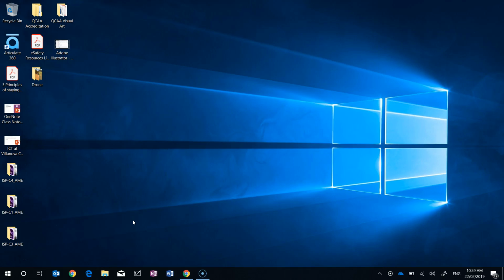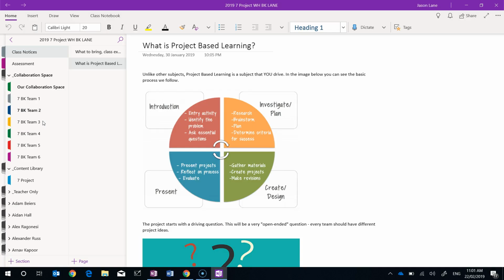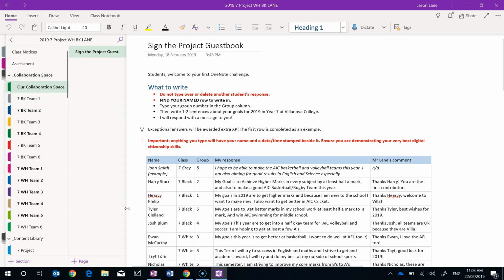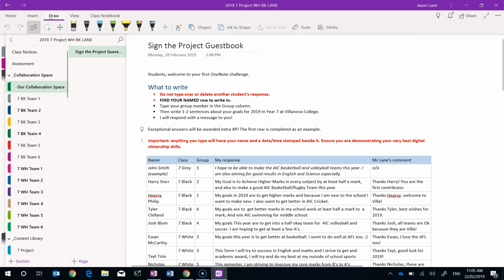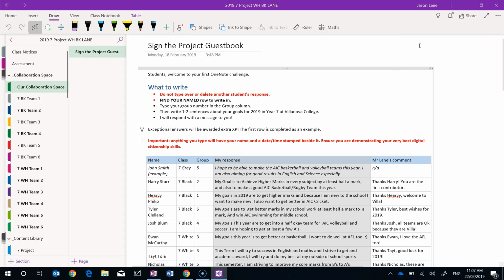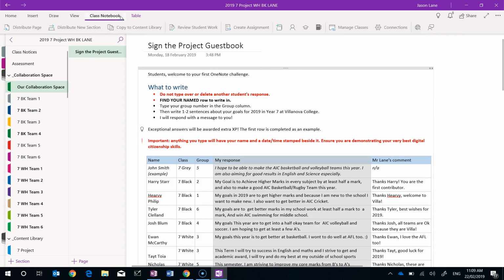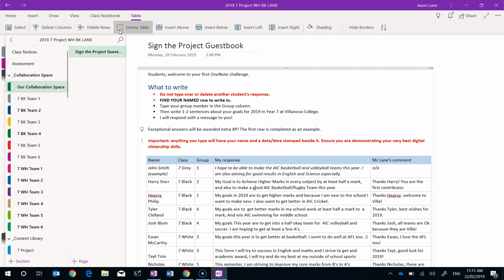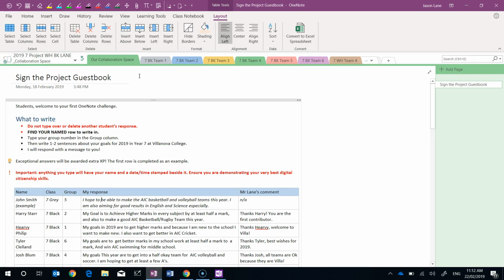What's the difference between OneNote 2016 and W10 app